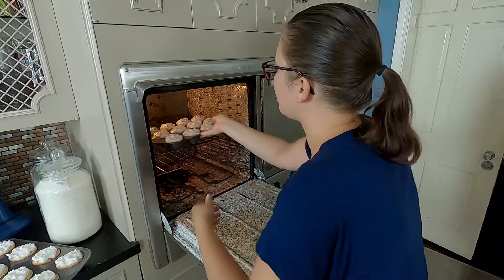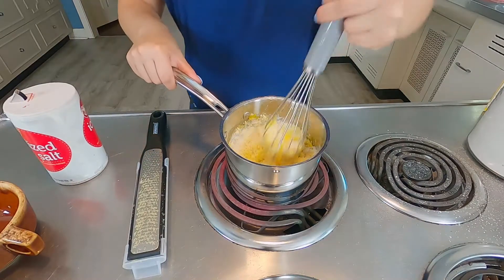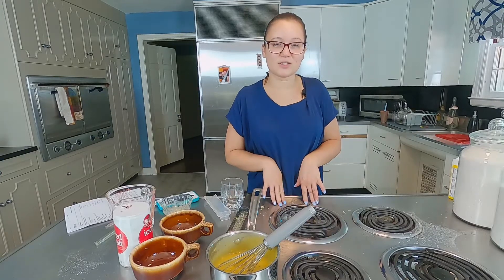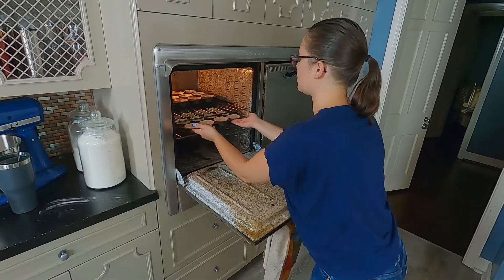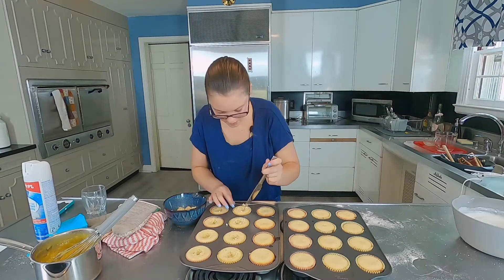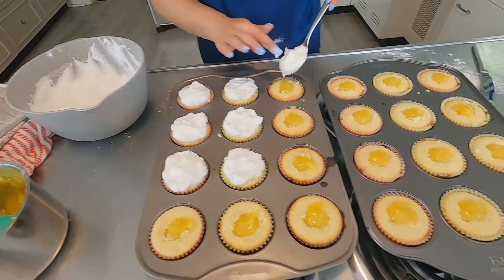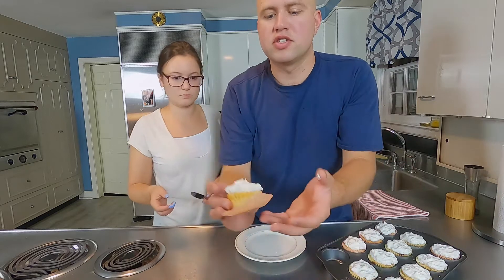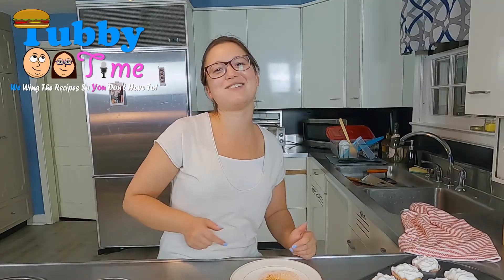HOW TO MAKE DELICIOUS LEMON MERINGUE CUPCAKES | A scrumptious lemon filled treat!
If you're a fan of lemon treats, you'll love this recipie. These cupcakes are easy to make and feature a creamy lemon filling that is pleasing with every bite!

We try to bring some fun and comedy to cooking. Also, make sure to comment with ideas of what we can make, or to give us advice about how to make our videos even better. Our channel wouldn't exist without all of you! We love what we do and want to bring the best possible content to you all to make your day a little bit better!

Ingredients we used for this recipe:
Lemon Filling:
- 6 Egg Yolks (save the whites)
- 1.5 Cup Sugar
- 6 Tbsp Flour
- Salt
- 6 Tbsp Lemon Juice
- Zest of 1 Lemon
- 1 Cup Water
- 4 Tbsp Unsalted Butter

Cupcakes:
- 1 Stick Unsalted Butter
- 2 Cups Sugar
- 4 Eggs
- 6 Tbsp Lemon Juice
- 4 Tsp Baking Powder
- 2 Tsp Salt
- 2 or 3 Cups Flour

Meringue:
- 6 Egg Whites
- Salt